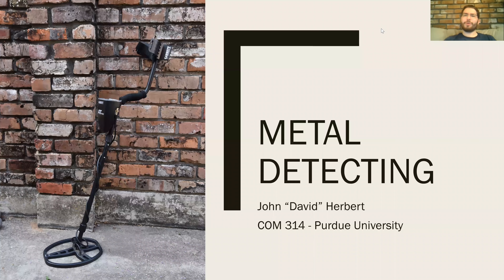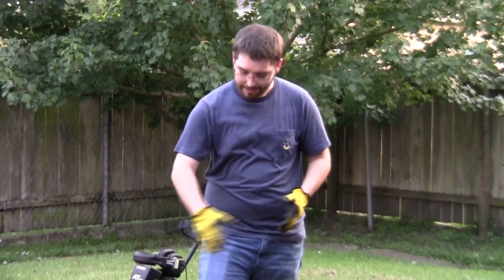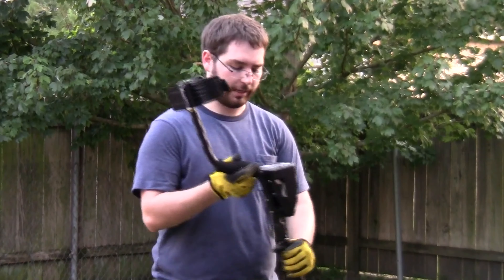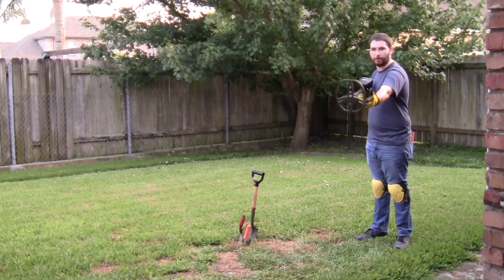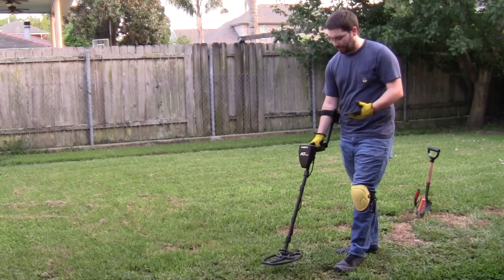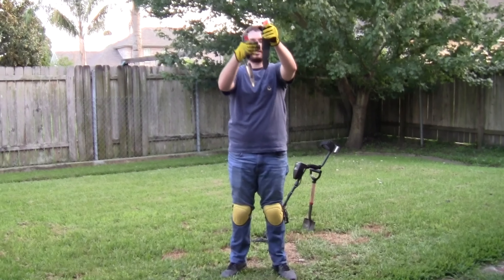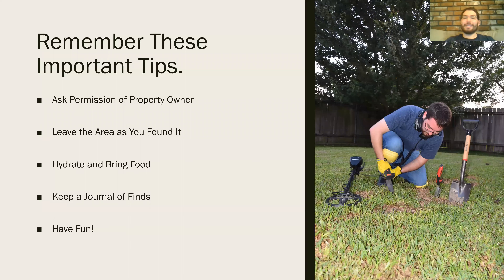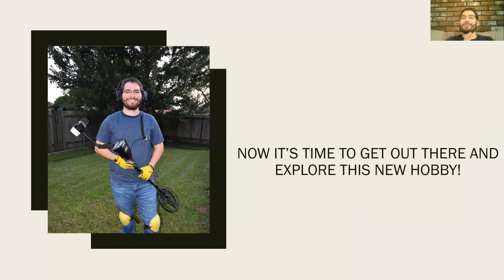David Herbert - Demonstration Speech - Purdue University COM 314